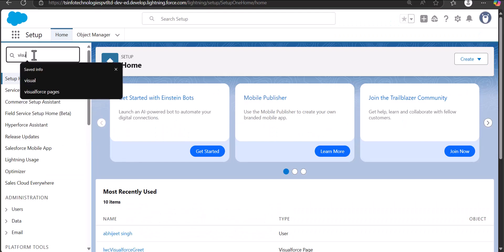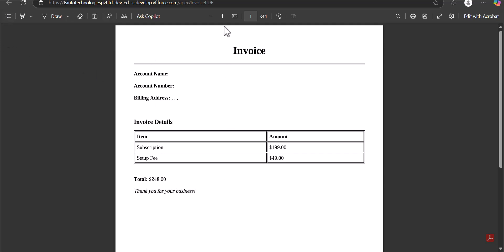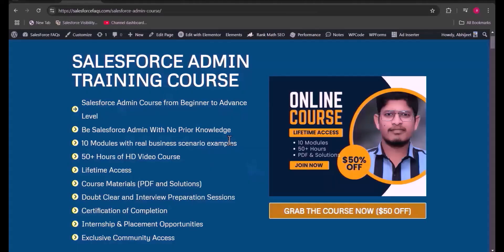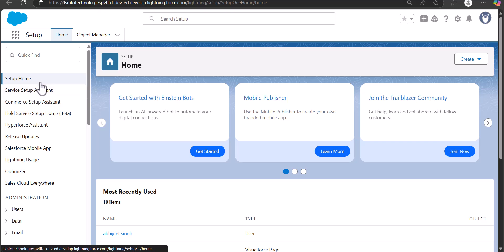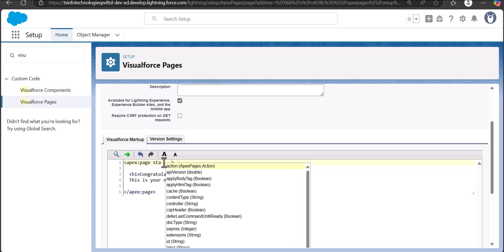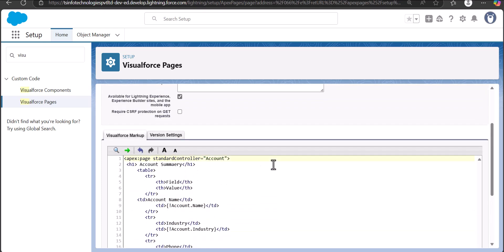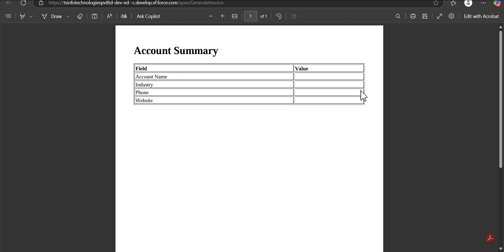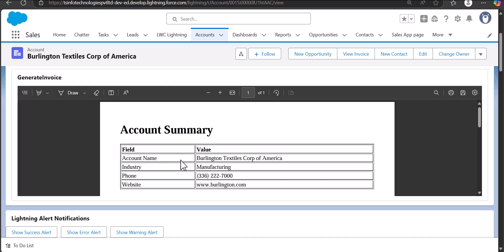Generate PDF using Visualforce page in Salesforce | Create custom pdf using Visualforce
In Salesforce, generating PDFs allows users to create professional documents from their organization’s data, making sharing the data with others easier. In this video, you will learn how to generate PDFs in Salesforce using the Visualforce pages. In this example, I will explain the whole process of generating the PDFs, where we will create a visualforce page and render a PDF for the account record.
Check out the complete tutorial on Generate PDFs in Salesforce with Visualforce Pages